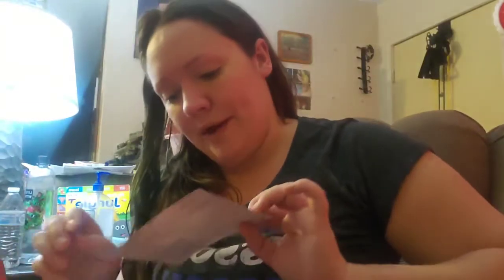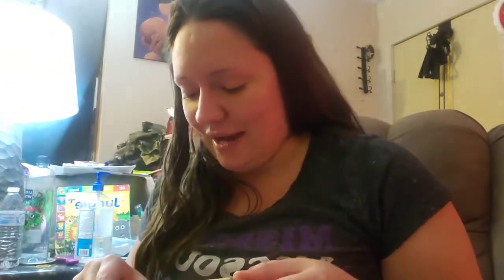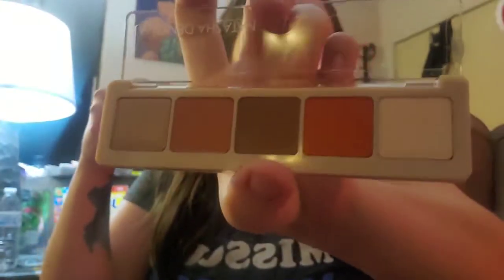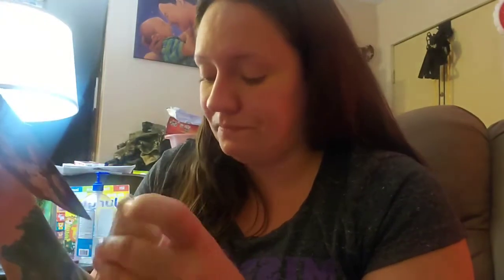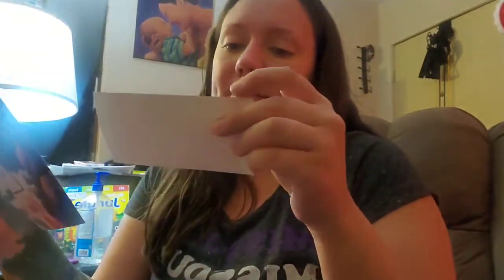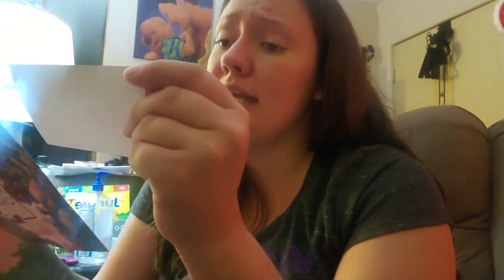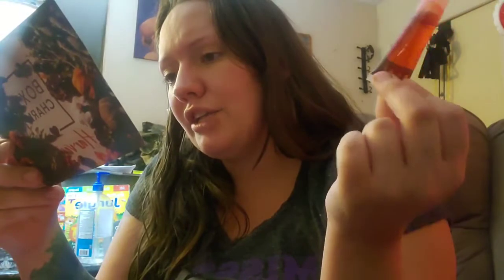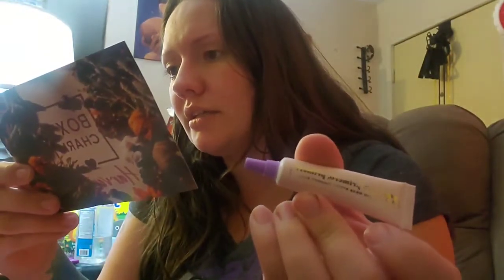Boxycharm November Reveal Variation 13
i was pleasantly surprised to find natasha denona in this box! I did review it and that will be the next video I upload :)